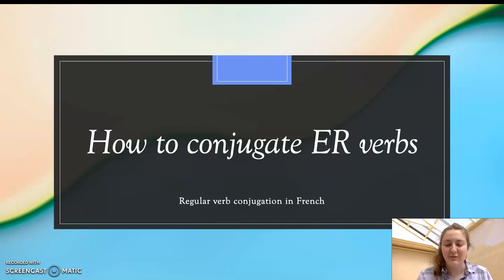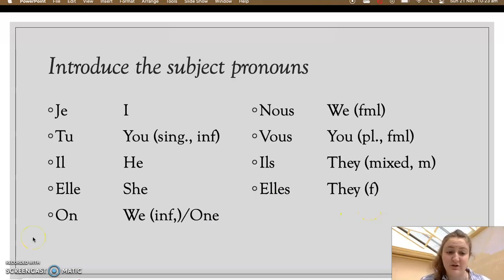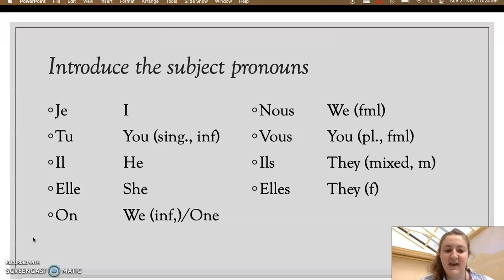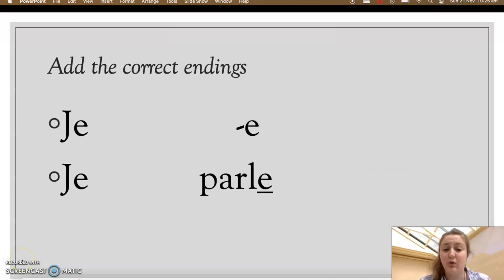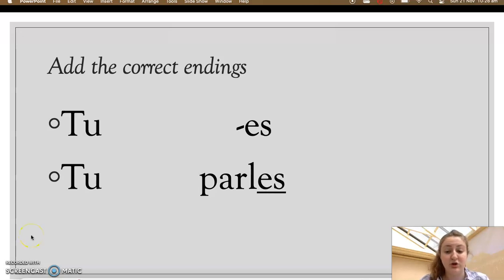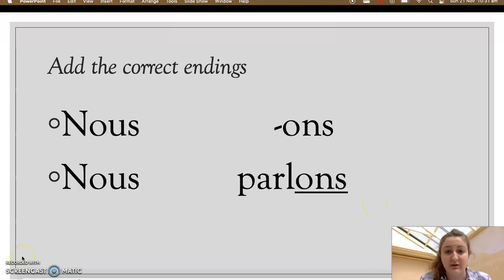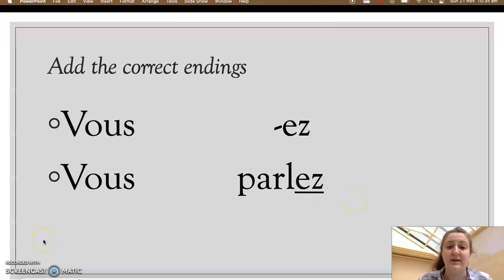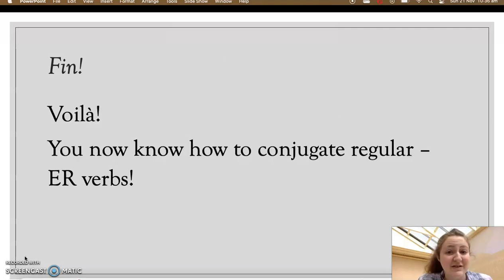How to conjugate regular ER verbs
A review on how to conjugate regular ER verbs in French